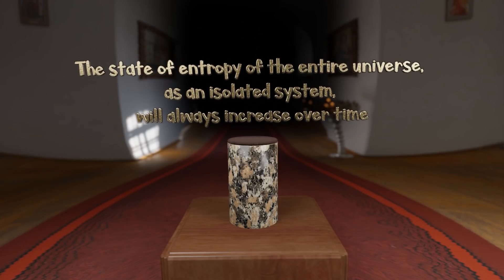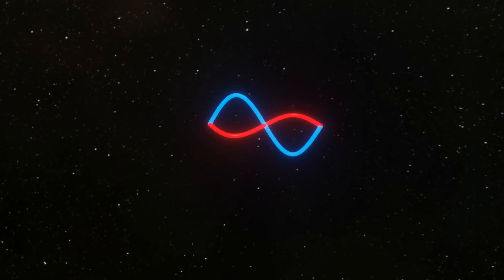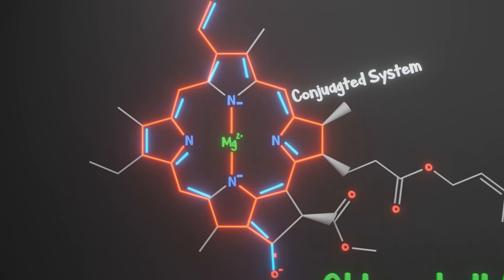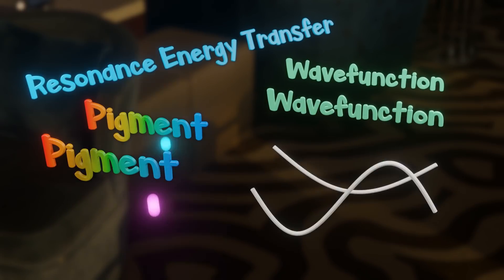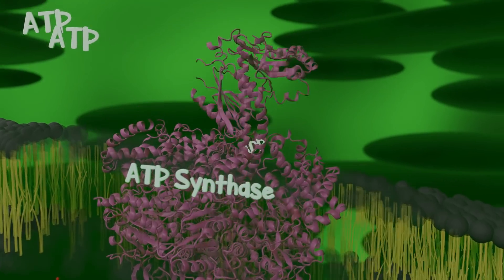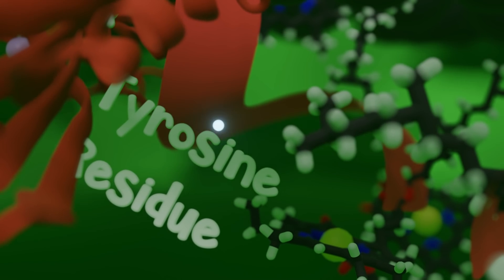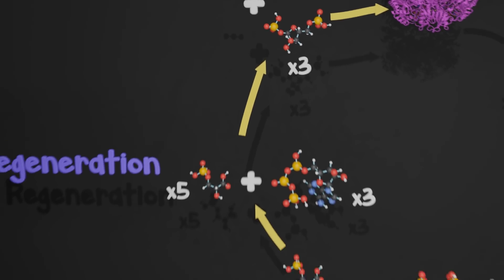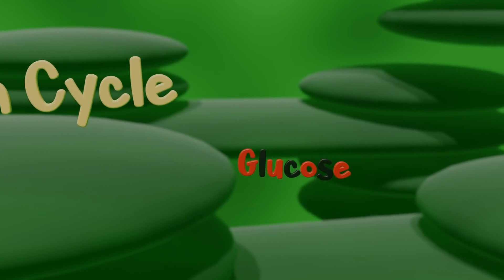The Most Important Process on Earth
All sources of energy on earth (except some geothermal) can be traced back to the fusion of atoms in a star. Without that fundamental process, interesting things in the universe wouldn't last very long. But how do we take advantage of this crucial reaction 150 million kms away?

Sources/Additional Reading:

Raven Biology of Plants Eighth Edition -  Ray F. Evert

The Manganese-calcium oxide cluster of Photosystem II and its assimilation by the Cyanobacteria